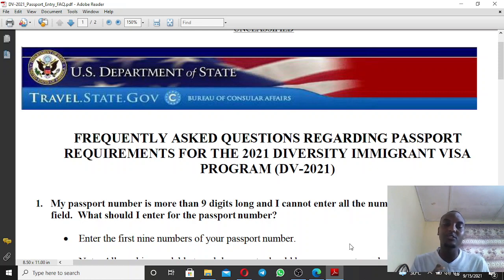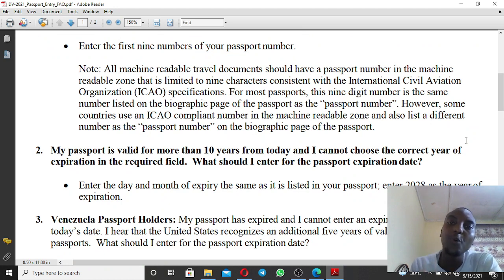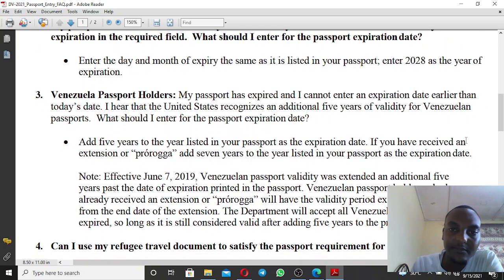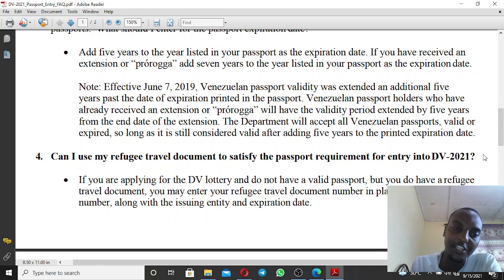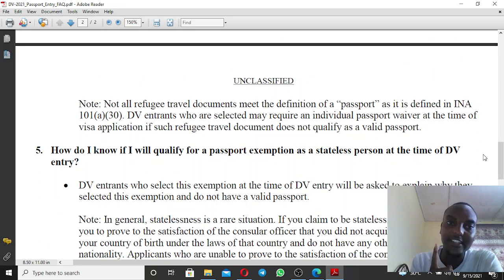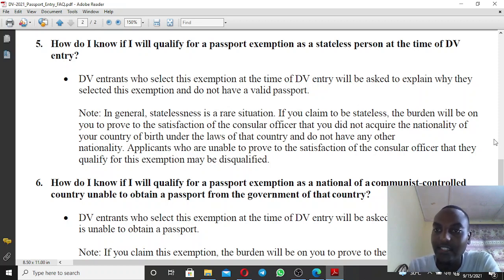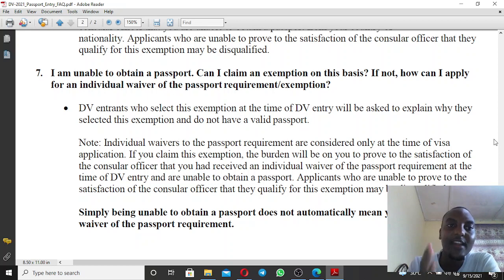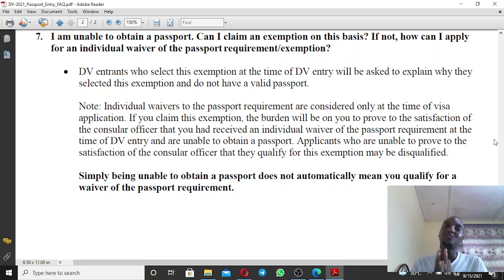FAQ ON PASSPORT REQUIREMENTS FOR DV PROGRAM.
This video explain the frequently asked questions about passport requirements for dv program address by the department of state .
is official website to check for dv program frequently asked questions about passport for dv program.